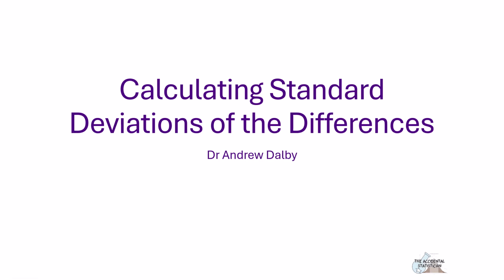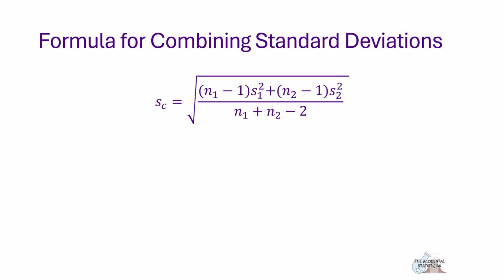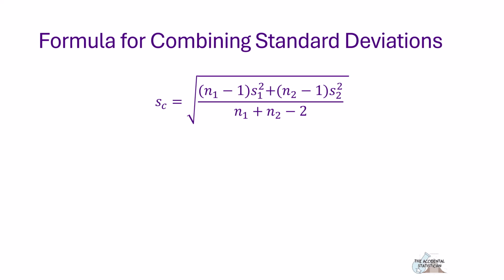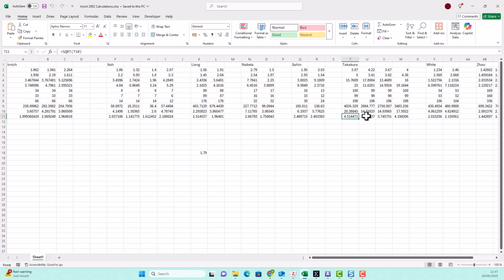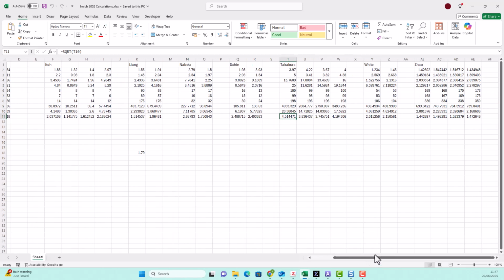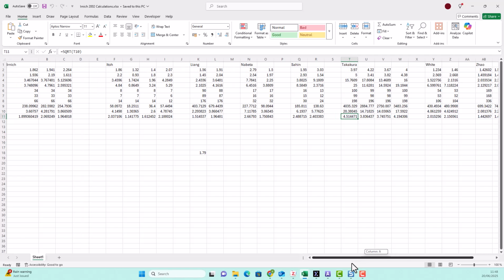Meta Analysis 7 Standard Deviation Calculations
This was the procedure for calculating the standard deviations of the differences from the data extracted from the papers.